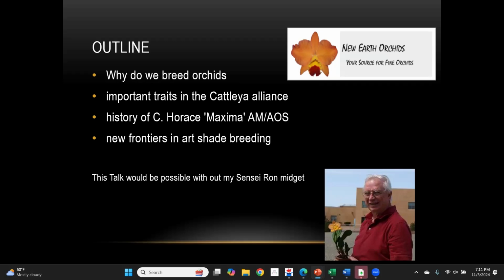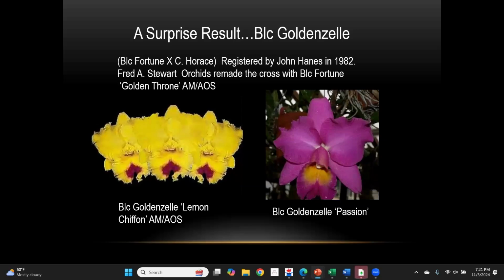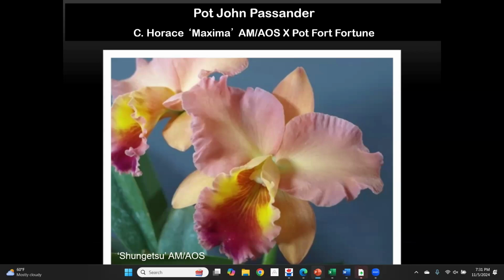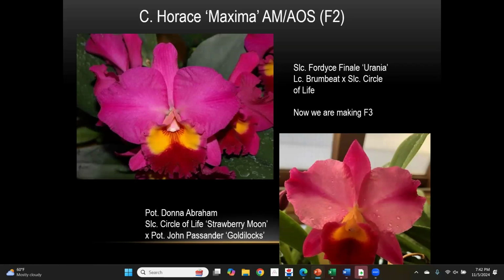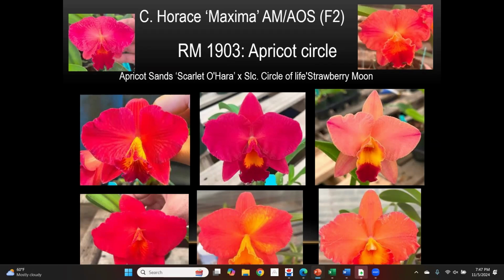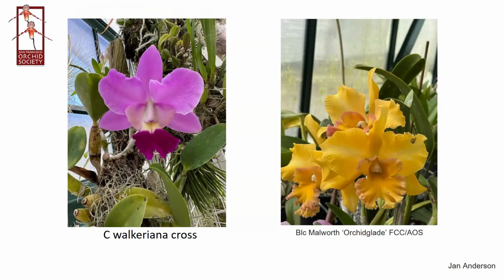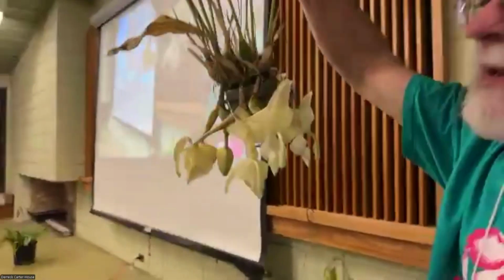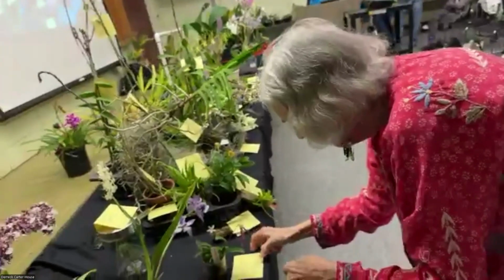Mitch Schneider on the Kalidescope of Colors in Cattleya Orchids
Learn how to better grow and bloom your orchids - from this recording of the monthly member meeting for the San Francisco Orchid Society you can hear the guest speaker, see all the lovely plants our members have in bloom during Show & Tell, and find out their secrets!